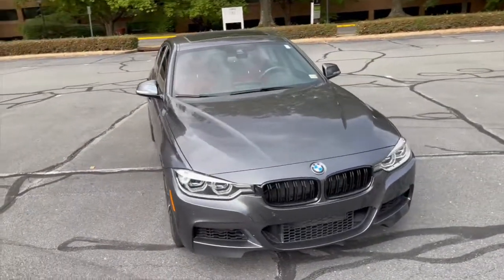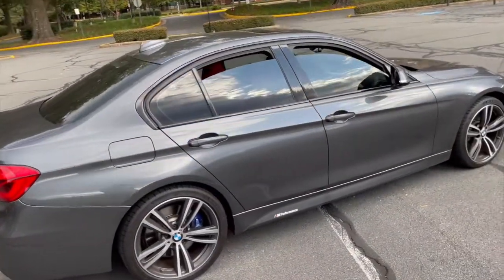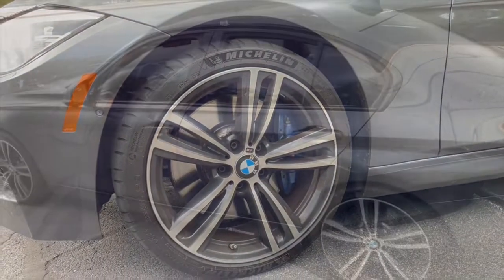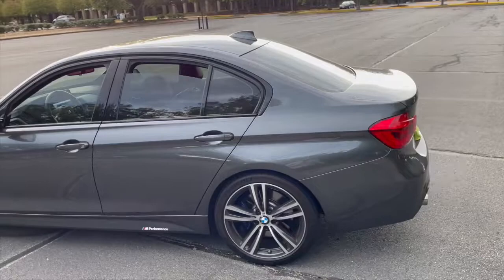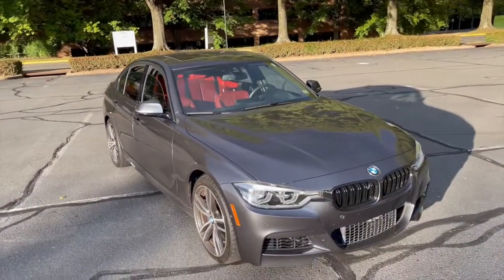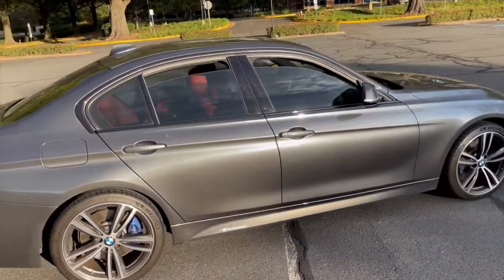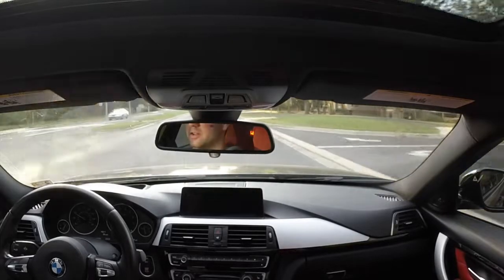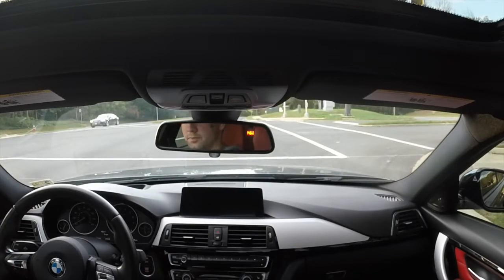BMW 340i Winter Plans | Should I buy a project car?!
In this video, we discuss the winter plans for the 340i & talk about the idea of getting a project car for the channel!